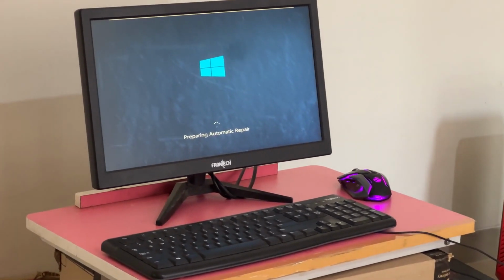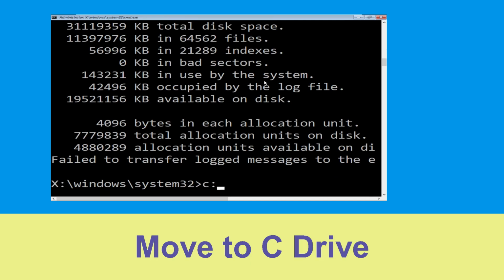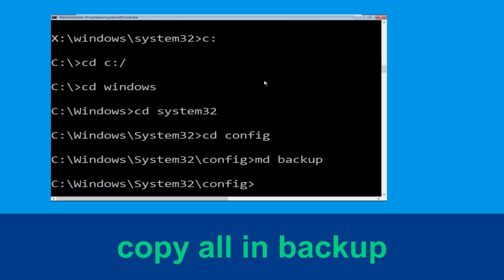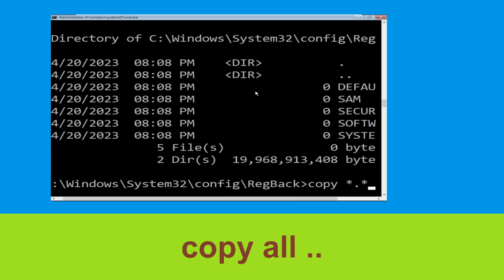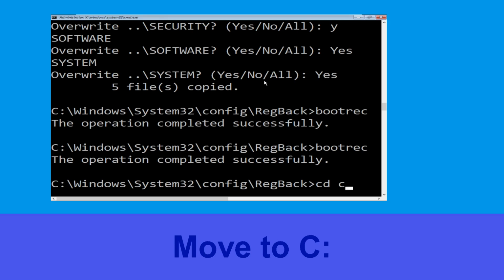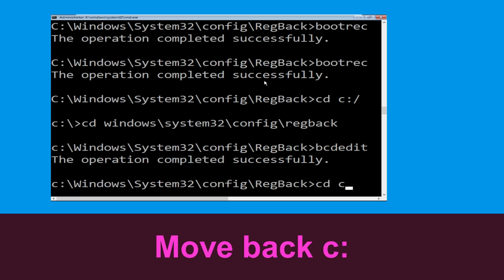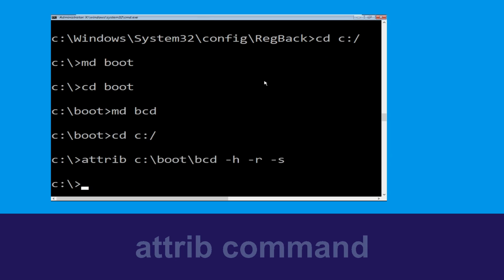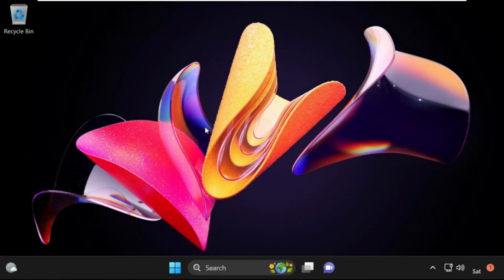PROTECTION_FLAGS Windows 11 Fix Blue Screen Error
• IRQL_NOT_LESS_OR_EQUAL Error
• BAD_POOL_CALLER Error